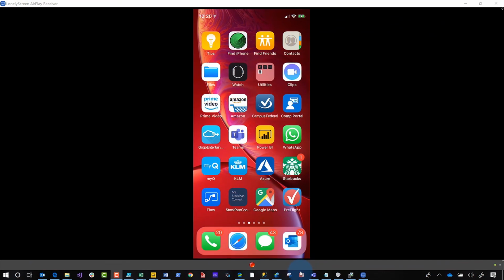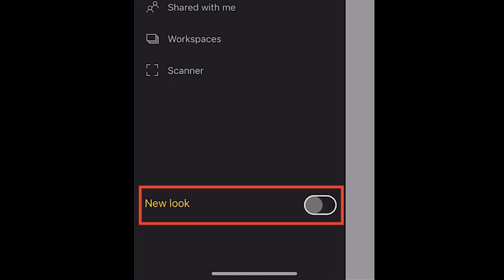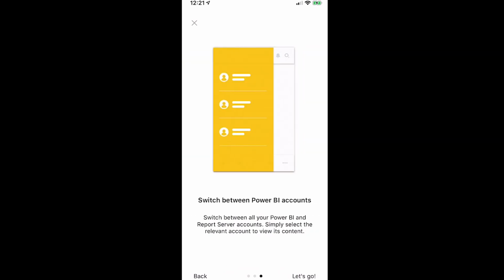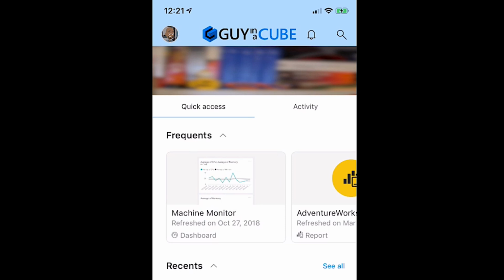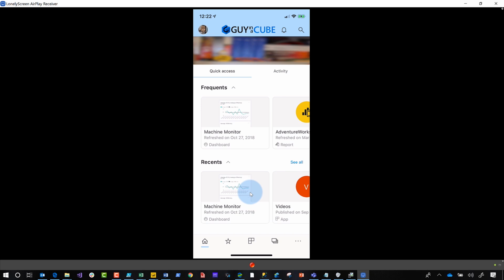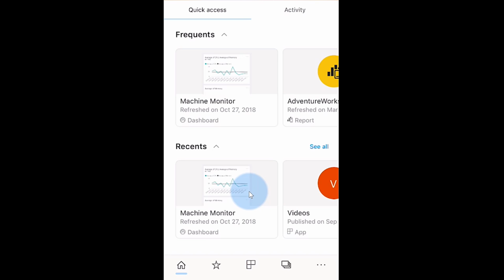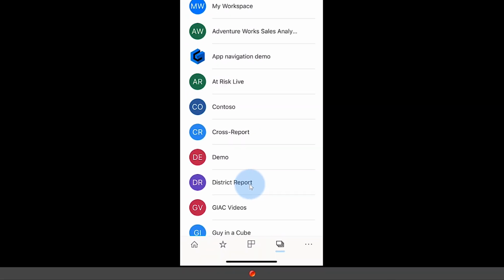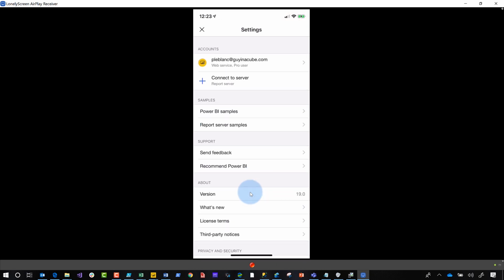The new Power BI Mobile look (September 2019)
Patrick shows the new Power BI Mobile app look and how to navigate it. Also allowing for multiple Power BI accounts.